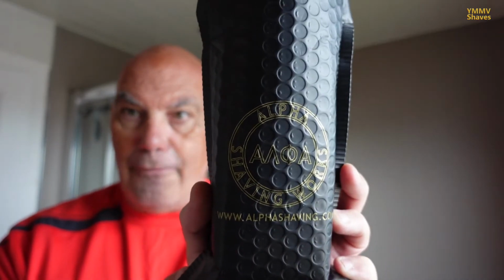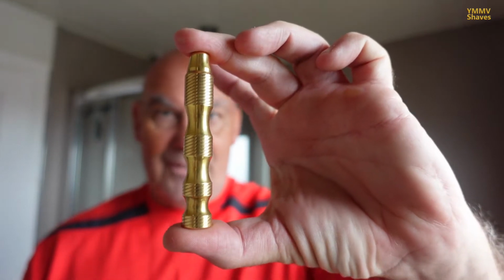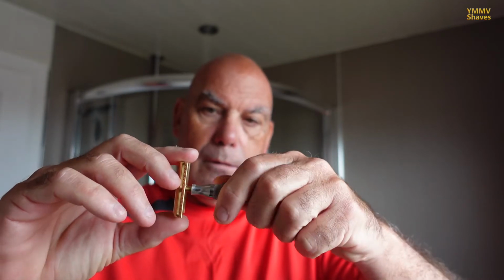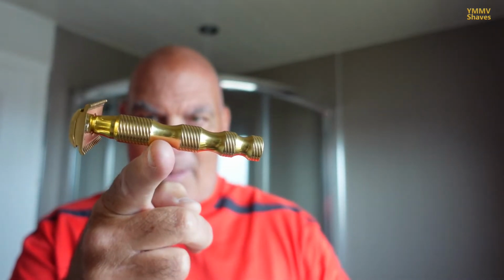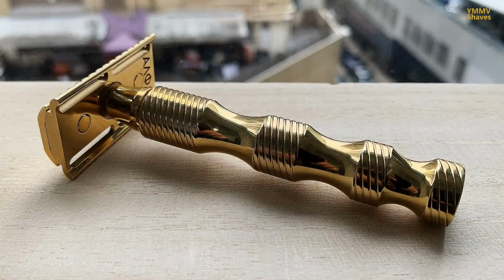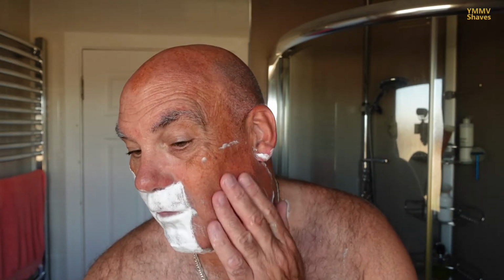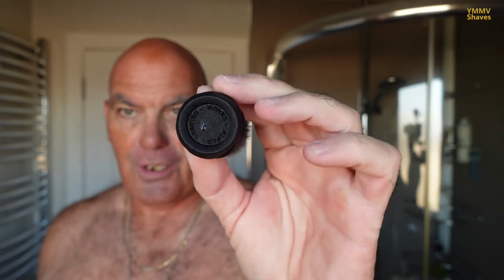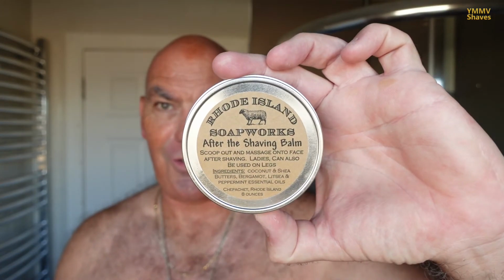The Gentleman's Groom Room May Chang, Alpha Shaving Co. Bandit [#333]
Introducing the Alpha Bandit, a soon-to-be released DE razor from Alpha Shaving.  A chat and shave about and with the prototype of the Alpha Bandit DE razor.

The razor when it comes to market will be manufactured in 316L stainless steel with a limited number of the brass razors being made, if there’s a demand.

Soap: The Gentleman's Groom Room May Chang
Brush: Alpha Shaving Barbell 3D Print 26mm Silksmoke
Razor: Alpha Shaving Bandit
Blade: Personna Platinum
Post Shave: DIY Witch Hazel & Aloe Vera, Rhode Island Soapworks After The Shaving Balm